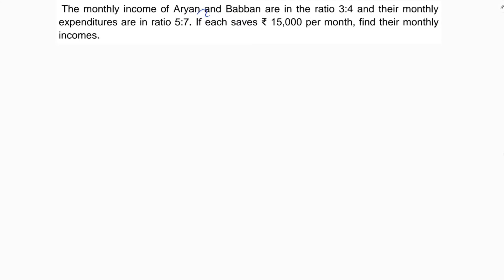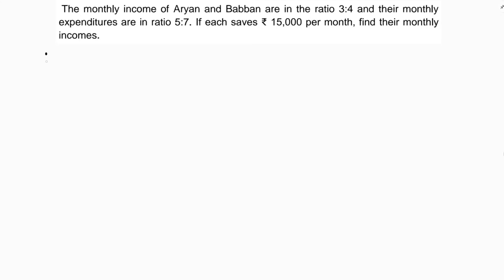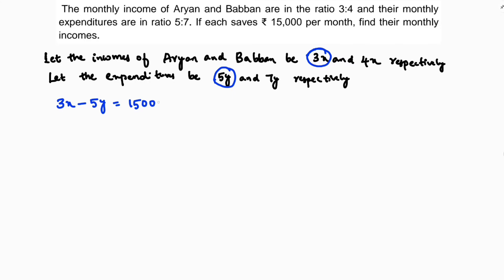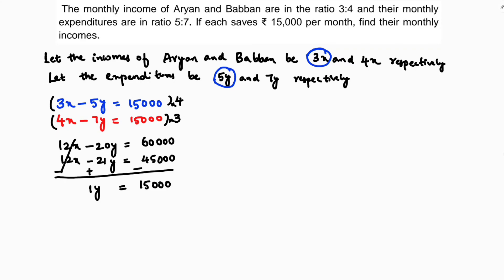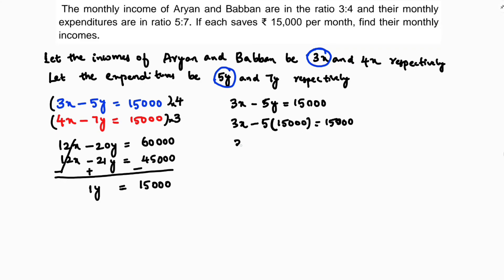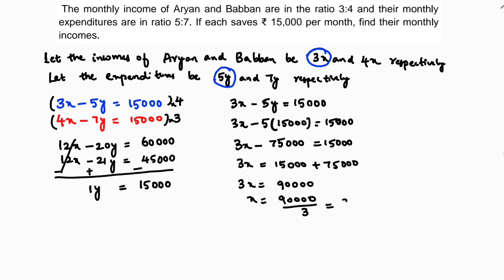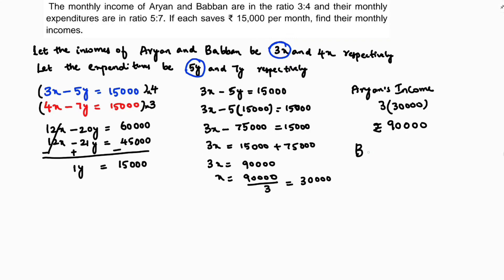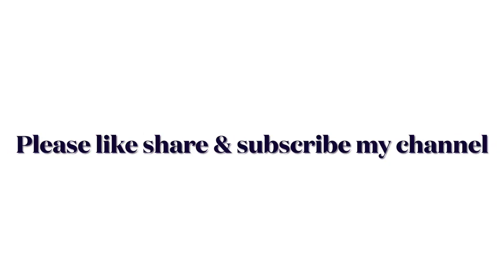The monthly income of Aryan and Babban are in the ratio 3:4 and their monthly expenditures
The monthly income of Aryan and Babban are in the ratio 3:4 and their monthly expenditures are in ratio 5:7. If each saves ₹ 15,000 per month, find their monthly incomes.